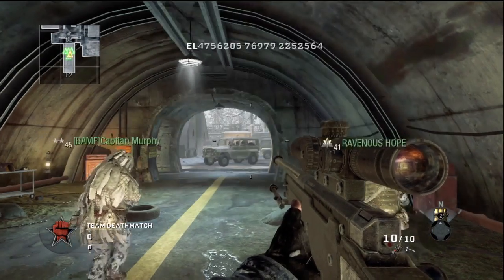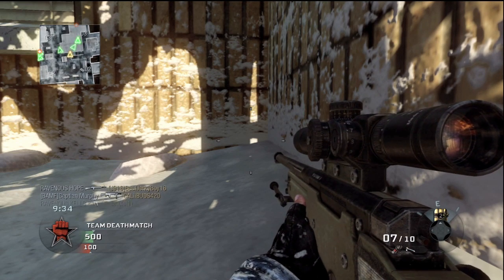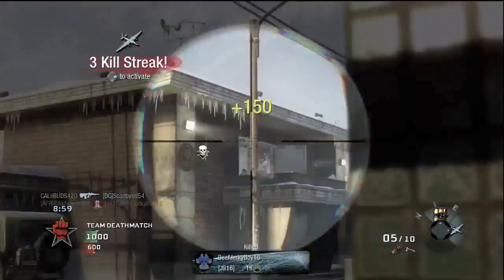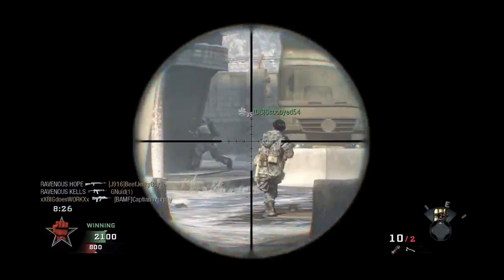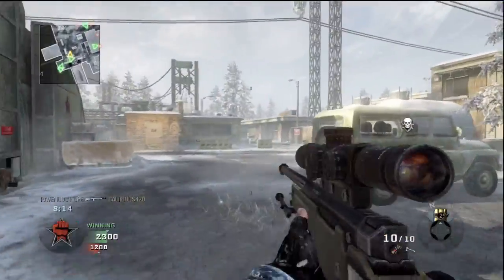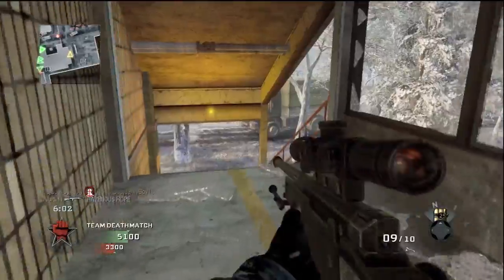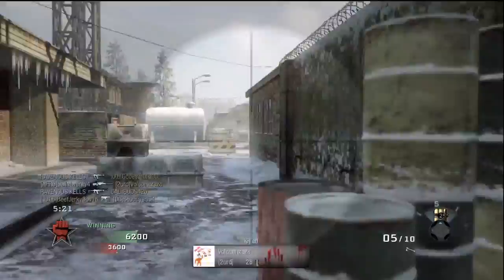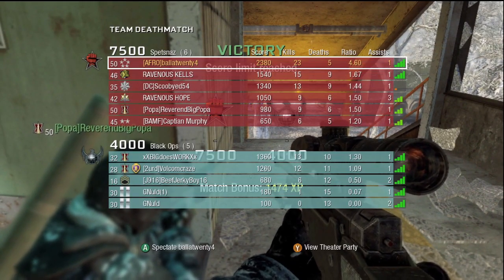What Kind of Sniper Are You? (Black Ops Gameplay/Commentary)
I decided to address what I feel like are the most common & noticeable styles of sniping as well as types of snipers (I explain the difference in the video). Let me know what fits you best and why.

Class Setup

Primary: L96A1
Attachments: Extended Mags
Secondary: CZ75
Perk 1: Flak Jacket Pro
Perk 2: Steady Aim Pro
Perk 3: Tactical Mask Pro
Lethal: Tomahawk
Tactical: Concussion
Equipment: C4
Killstreaks: 3-Spy Plane, 4-Counter Spy Plane, 8-Blackbird